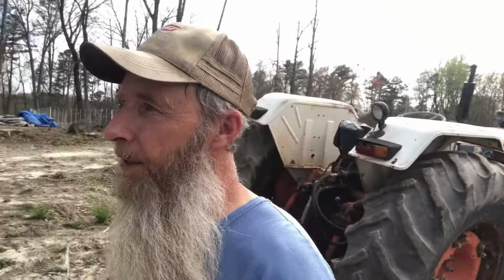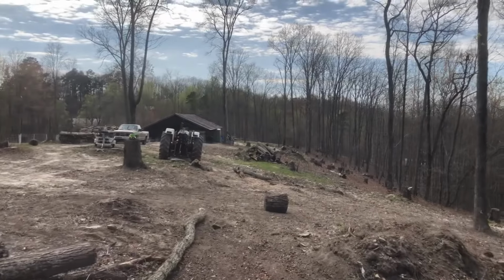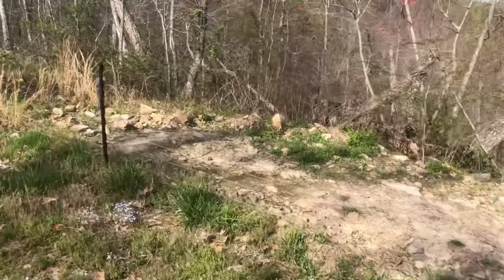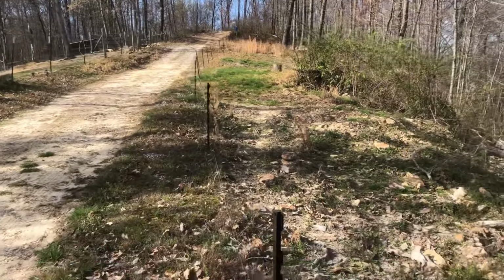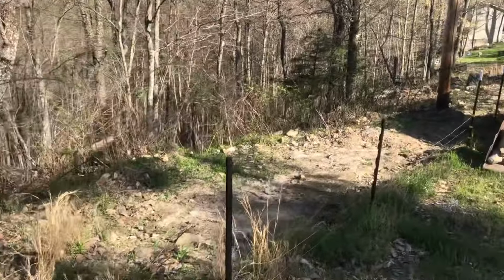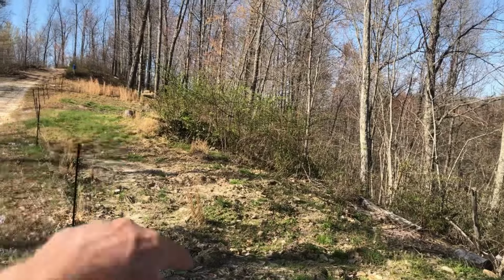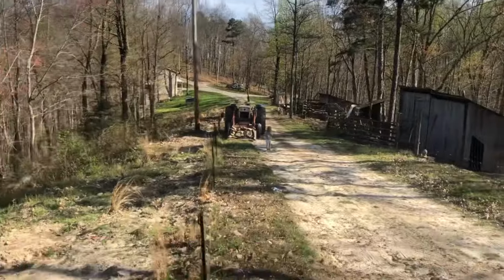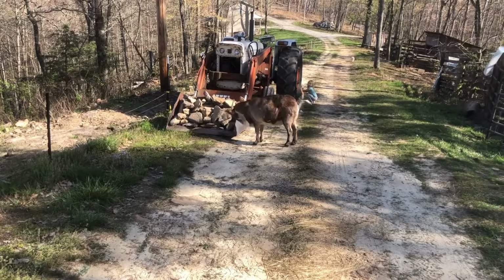Picking up rocks and Josey not getting along with Bubby the goat.